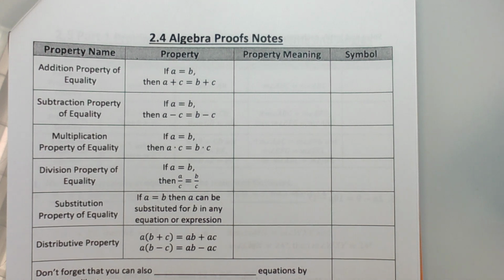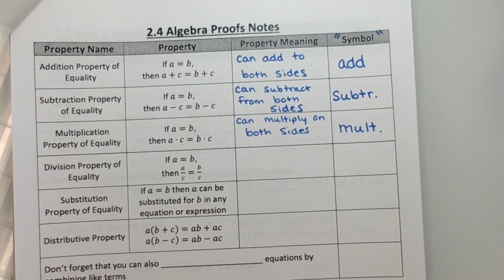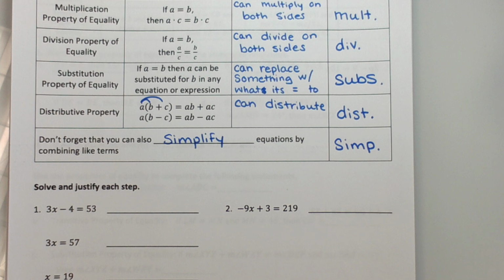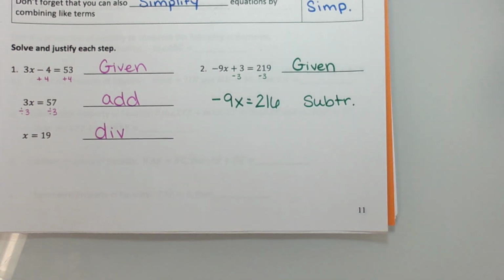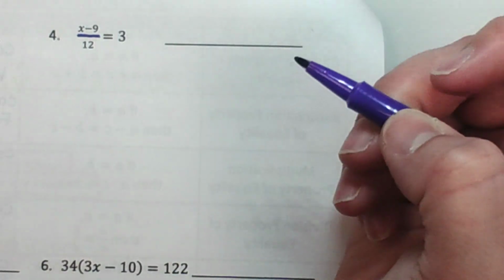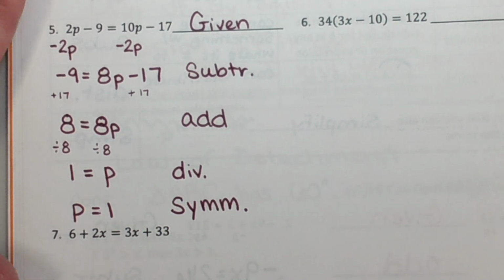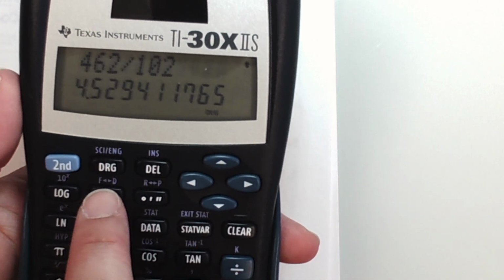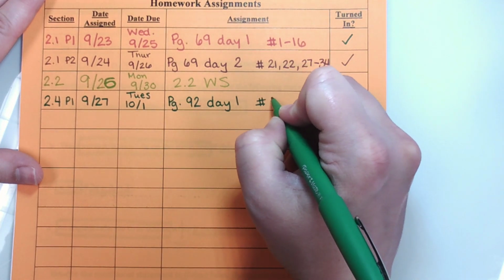Geometry Standards: 2.4: Algebra Proofs